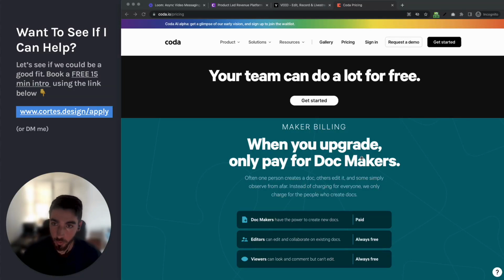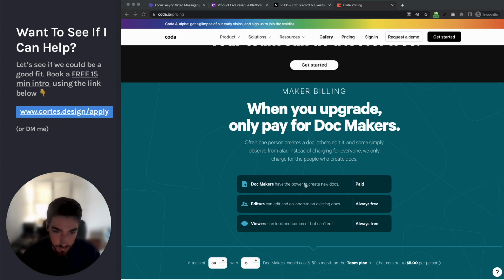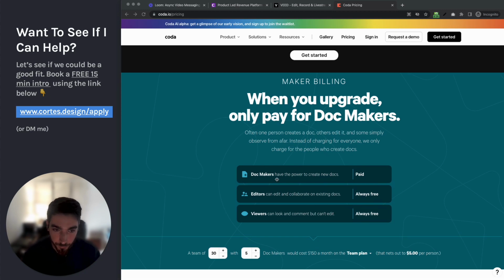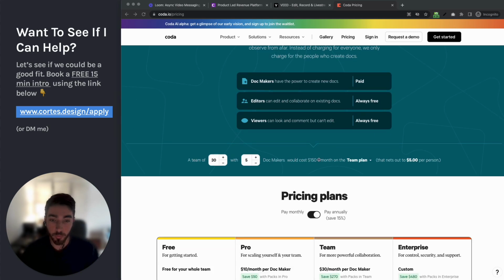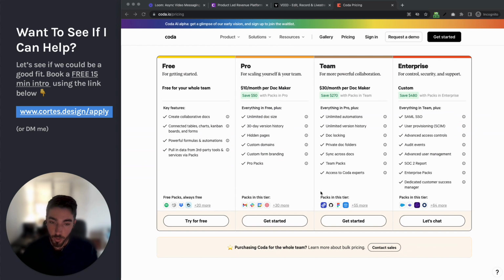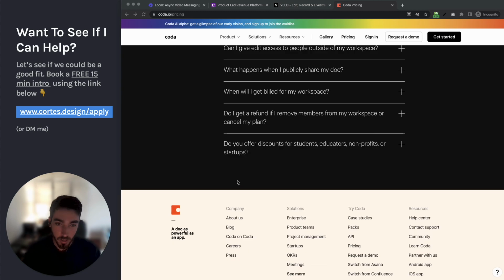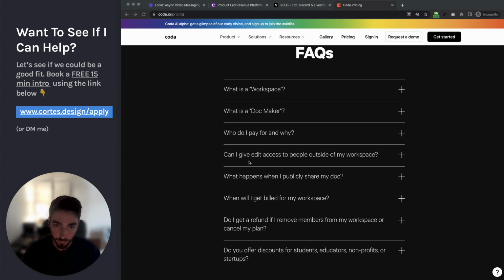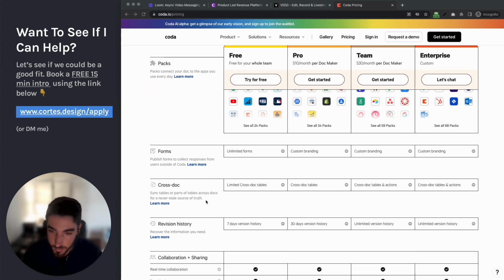SaaS Landing Page Teardown: Coda - An Amazing Pricing Page!